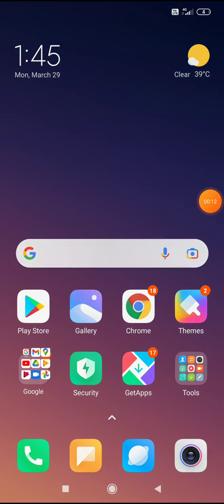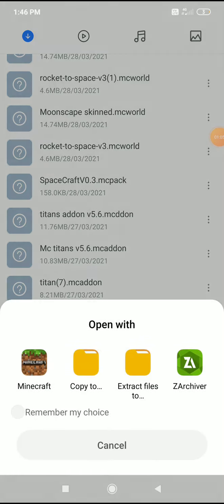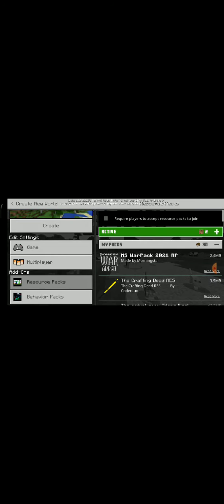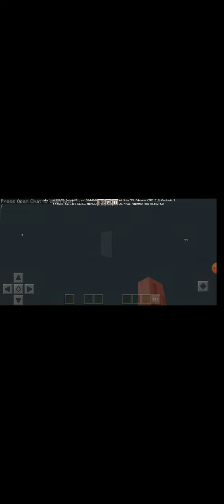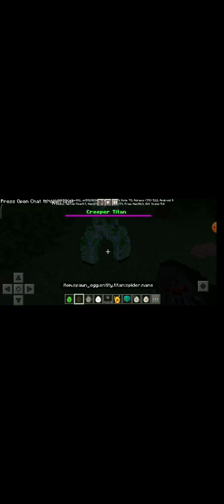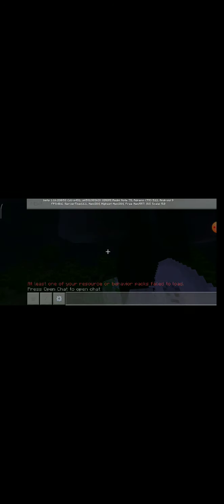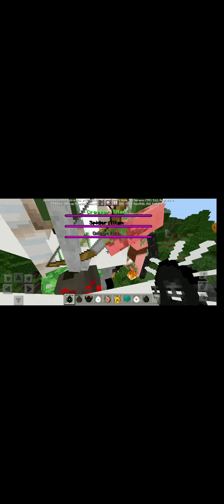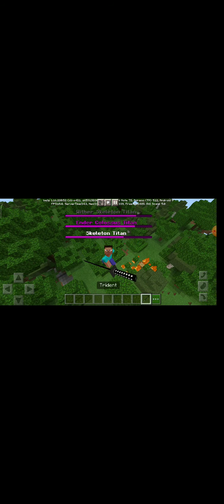how to download the titans add-on in Minecraft pocket edition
sorry we are trying form youtuber link
but it will working in Android devices JIO sem